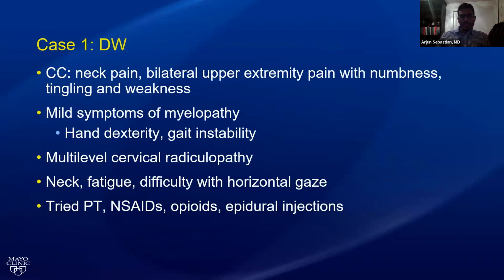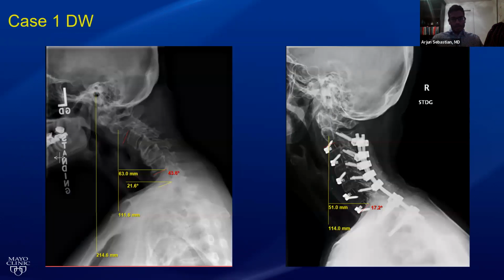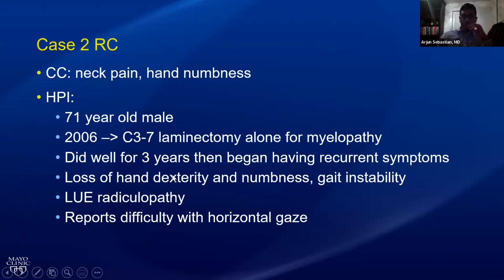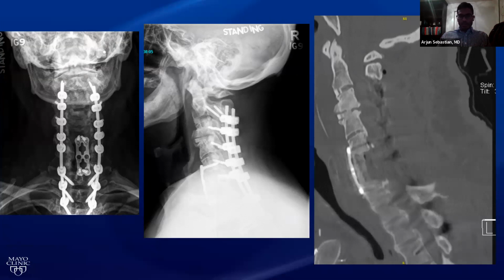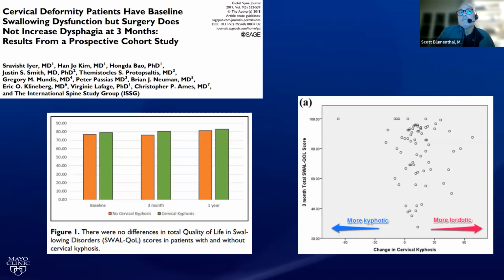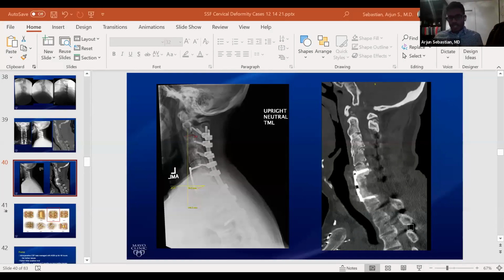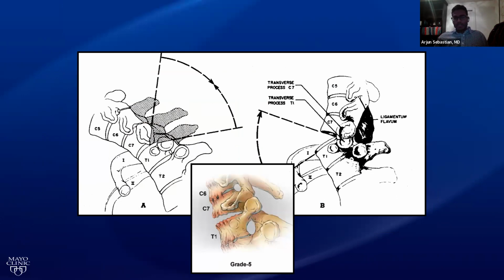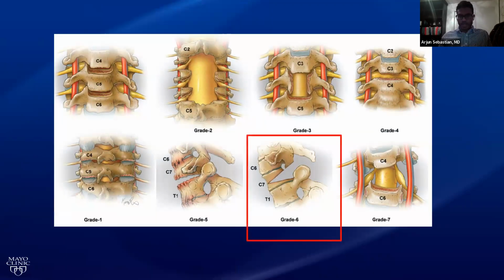Cervical Deformity - Arjun Sebastian, M.D. & Ahmad Nassr, M.D.